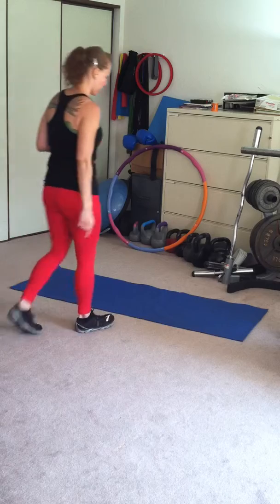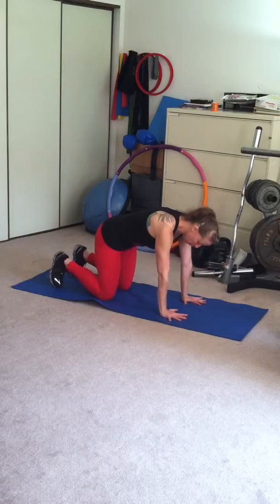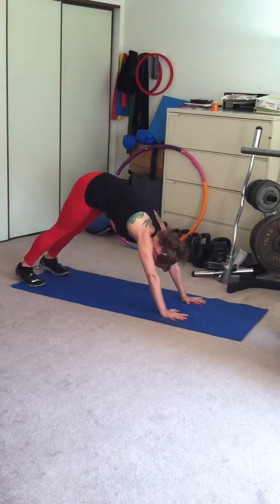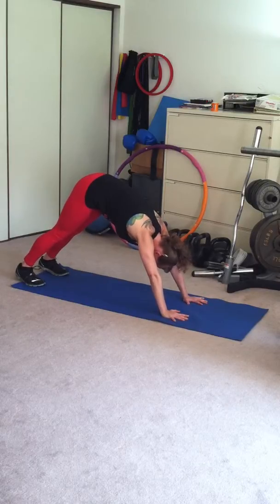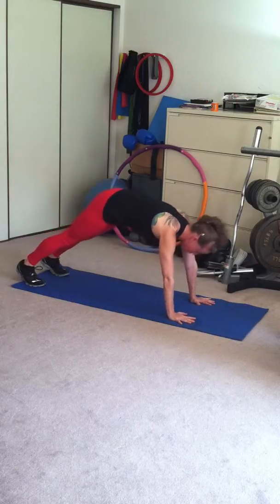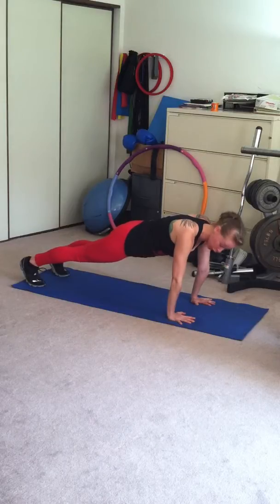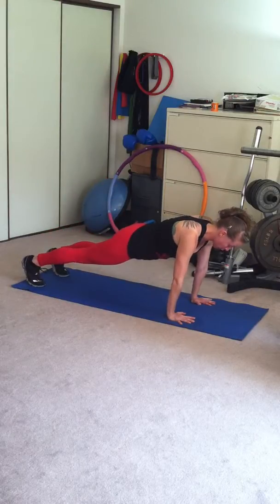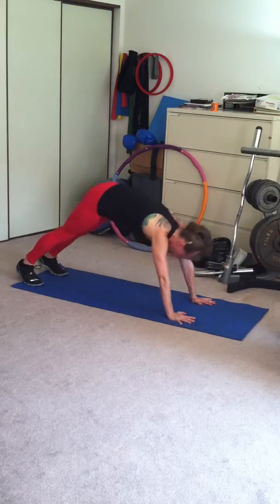True You Fitness: How to do a Downward Dog to High Plank - Yoga, Core, Stretch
Daniele Hargenrader from True You Fitness, and Team Diabetes Dominator shows you how to perform a downward dog to a high plank.
Get your 8 steps to Dominate Diabetes Quick Start Guide